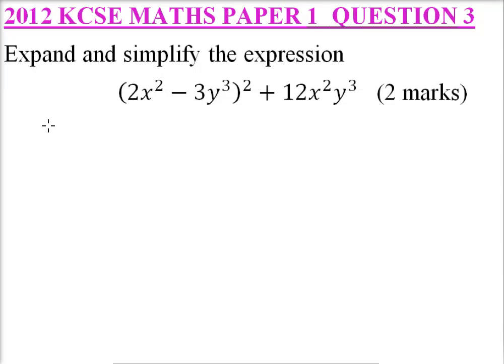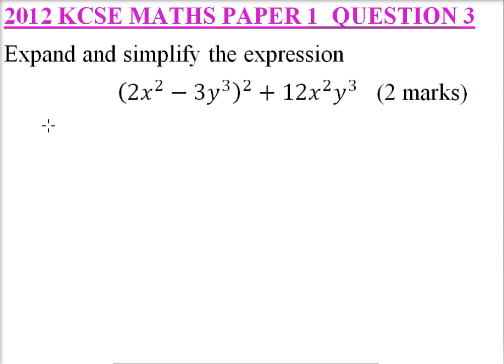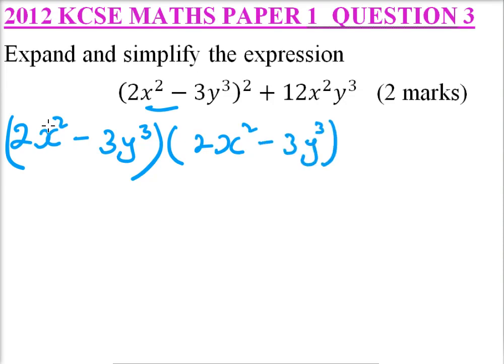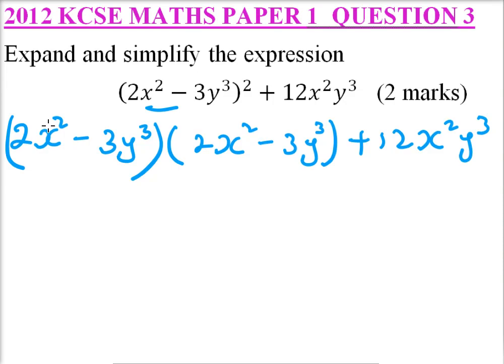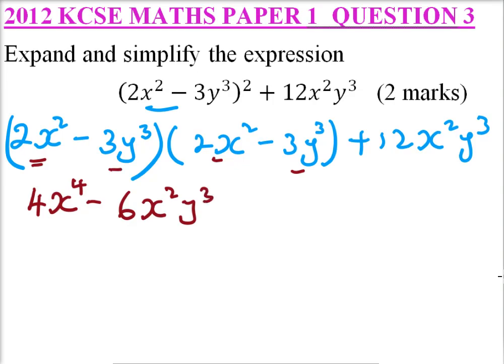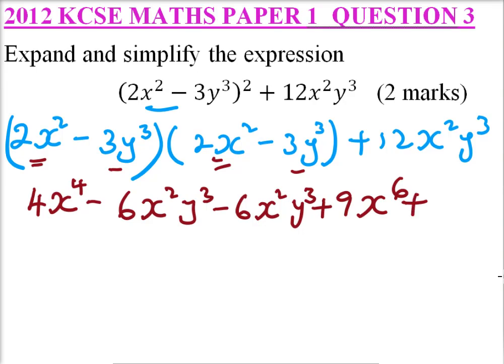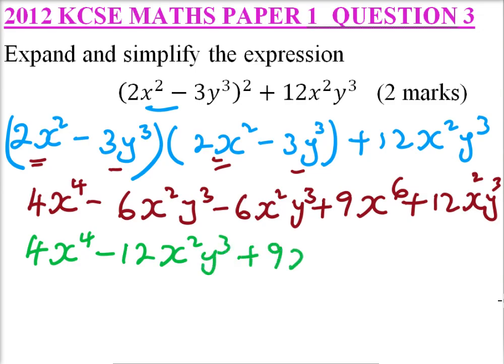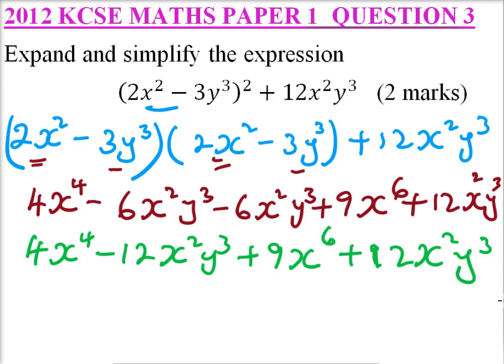2012 KCSE MATHEMATICS PAPER 2 QUESTION 3